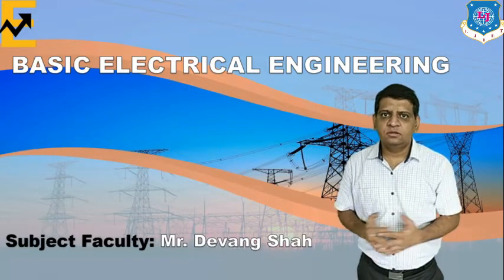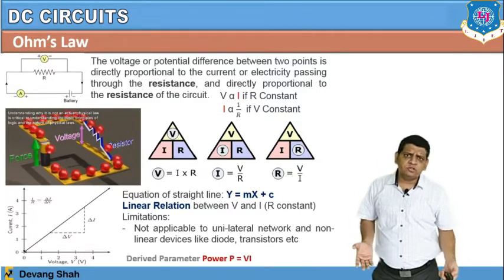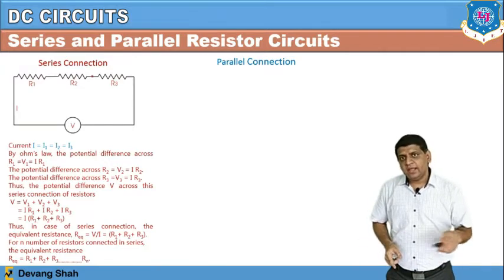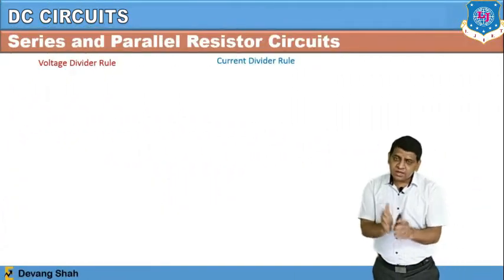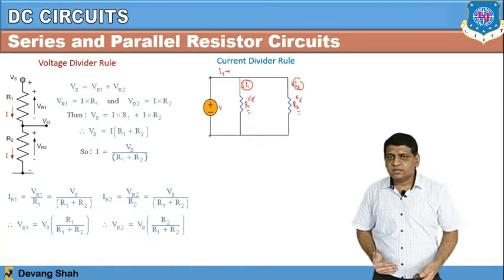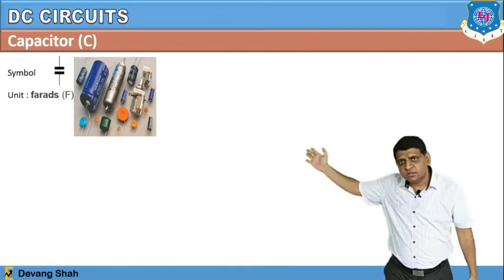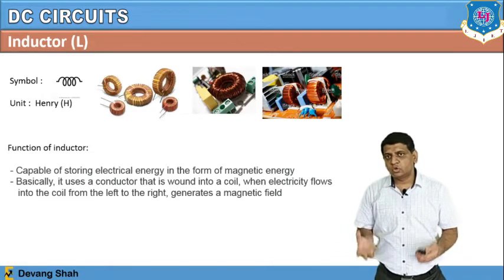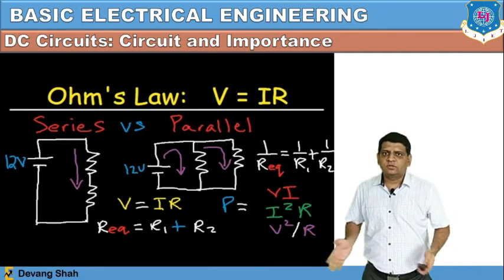Lec-02 Ohm's Law, Series and Parallel Resistive Circuit| Basic Electrical Engg| First Year Engg